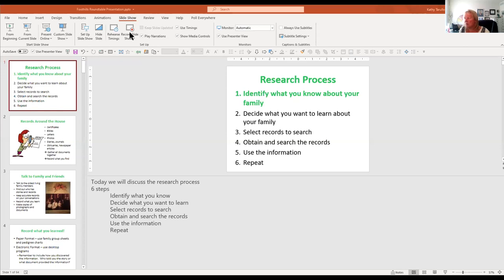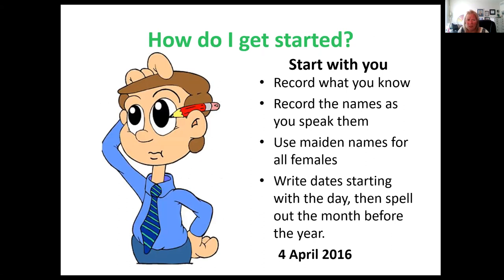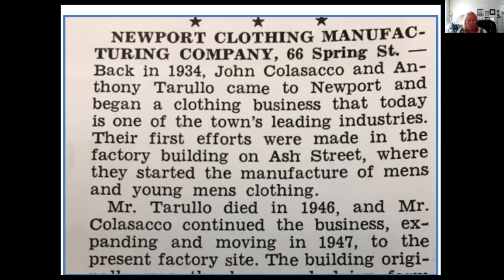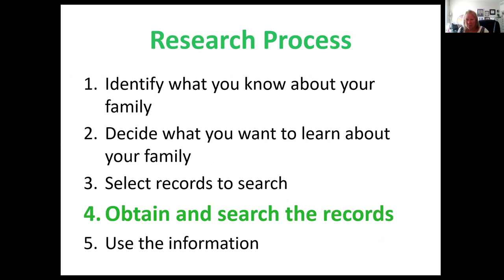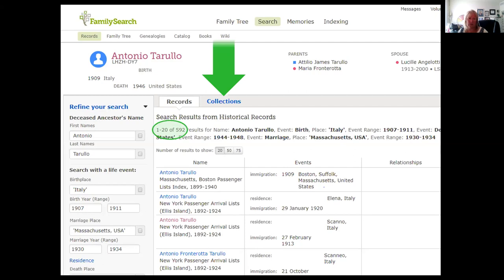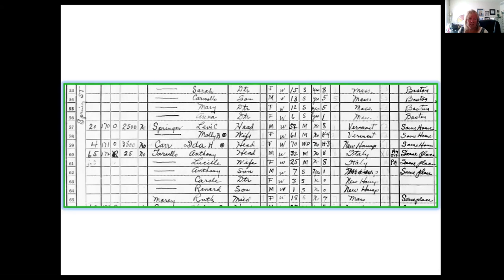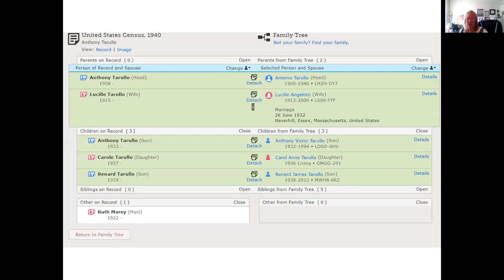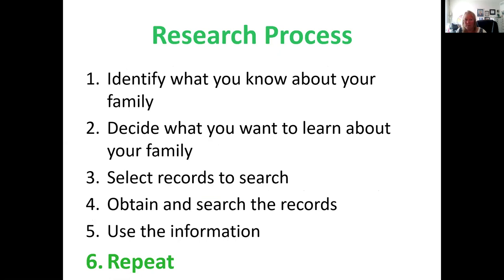Arvada Stake: The Research Process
A brief explanation and demonstration of the Genealogical Research Process.